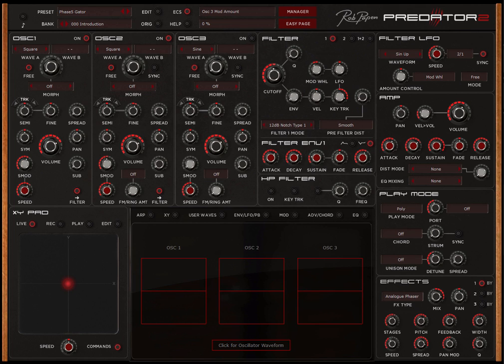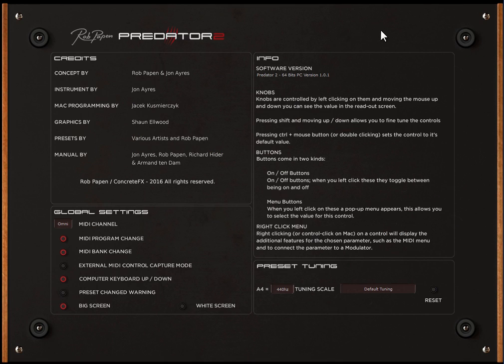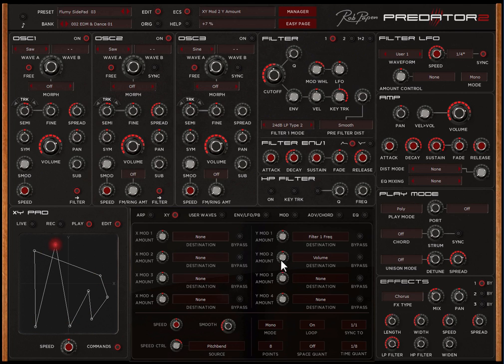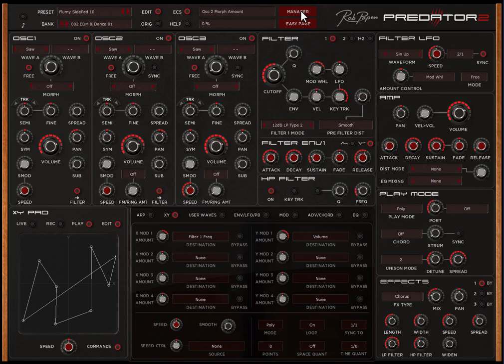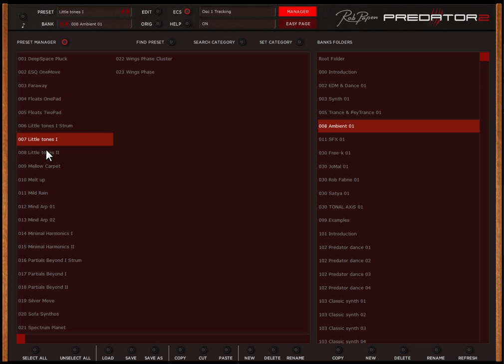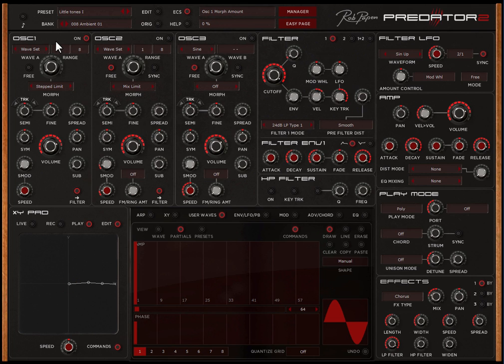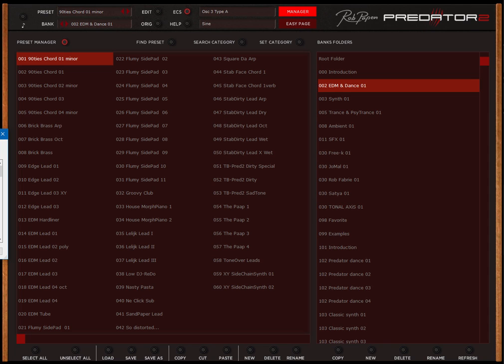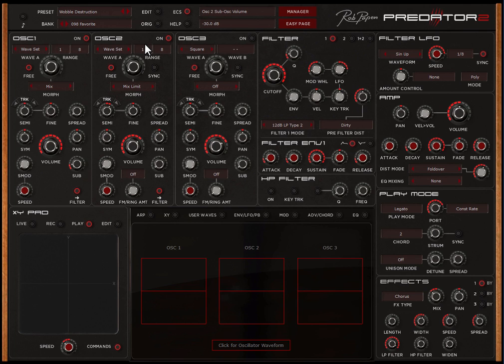December 2016 Predator 2 update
Small video about the Predator 2 update of December 2016.